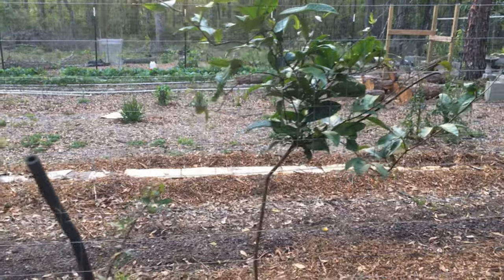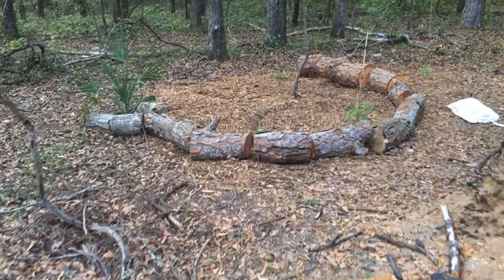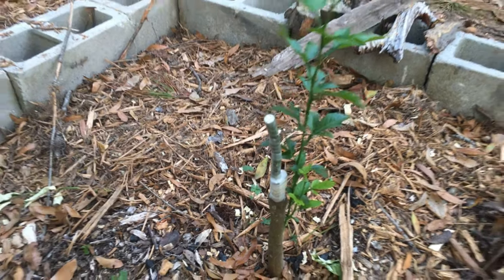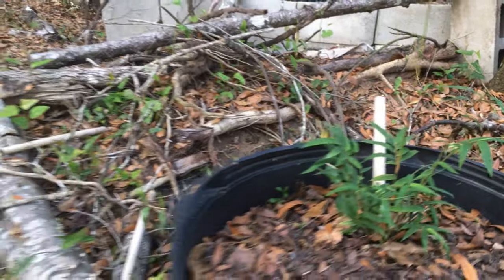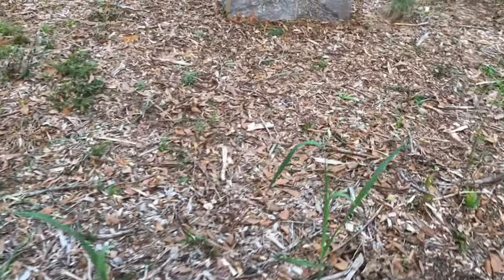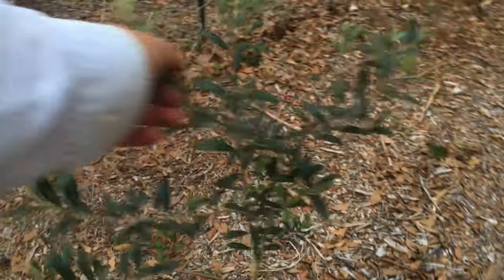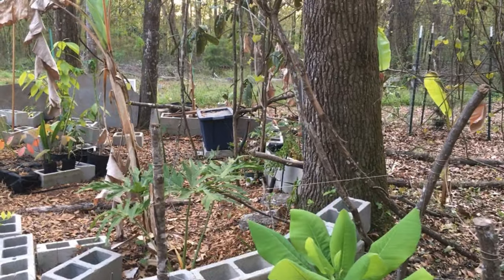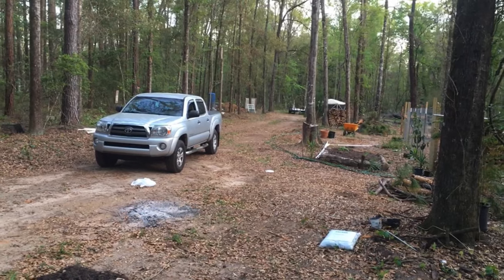Let’s see how the plants are doing!!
Walking though the property. Checking up on the plants 🌱